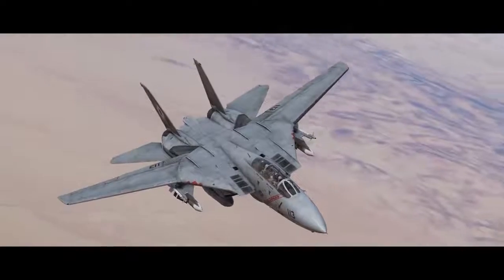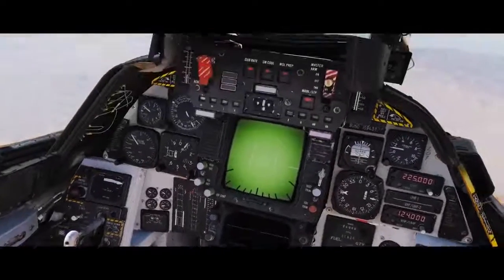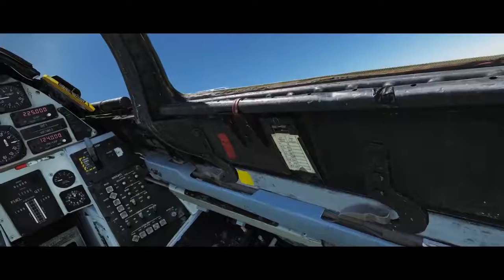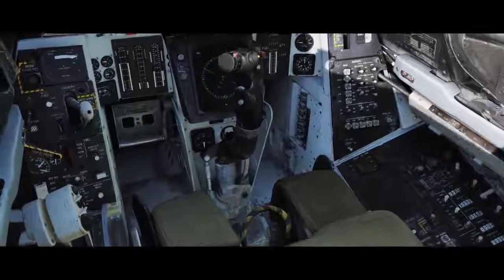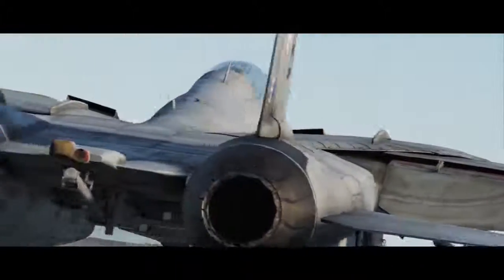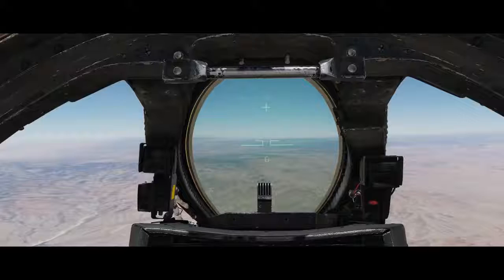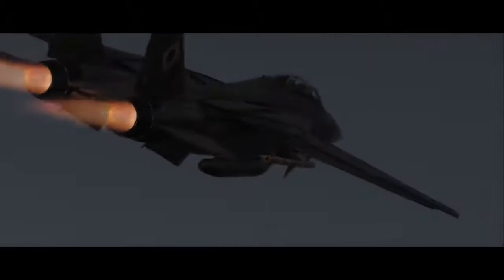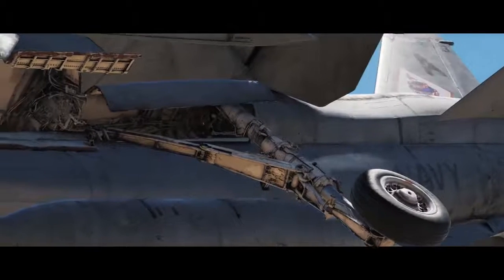Pre Order Gameplay Reveal Trailer PRE ORDER NOW 720p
Best F14 Simulation DCS World

Certainly! Creating captivating and SEO-friendly content for your DCS World video on YouTube is essential for visibility. Let’s break it down:

Title: Craft a descriptive and engaging title. Include relevant keywords like “DCS World,” “gameplay,” and any unique features you’ll showcase. For example: “Epic DCS World VR Gameplay: Dogfights, Missions, and More!”
Description: Write a detailed description that provides context about your video. Mention DCS World, the version you’re playing, and any exciting aspects. Use relevant keywords naturally. For instance: “In this DCS World 2.7 VR gameplay, I take on intense dogfights and challenging missions. Join me as I explore the skies!”
Thumbnail: Create an eye-catching thumbnail. Use high-resolution images, bold text, and vibrant colors. Make sure it reflects the content of your video.
Video Content:
Introduction: Start with an engaging intro. Mention DCS World, your goals, and what viewers can expect.
Gameplay: Showcase exciting moments—dogfights, landings, takeoffs, and maneuvers. Highlight unique features.
Narration: Provide commentary. Explain your strategies, share tips, and immerse viewers in the experience.
Editing: Cut out dull parts, enhance visuals, and maintain a good pace.
Remember, consistency matters. Regular uploads, engaging with your audience, and promoting your videos across platforms will boost your rankings. Happy recording! 🎮✈️🎥